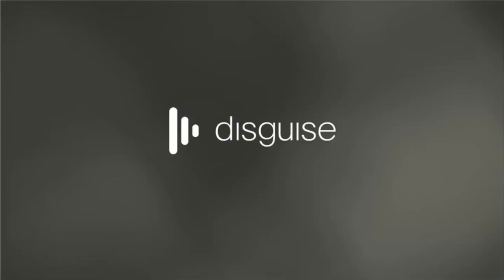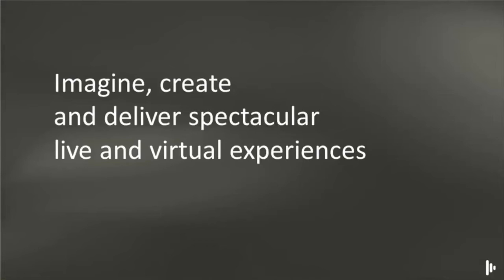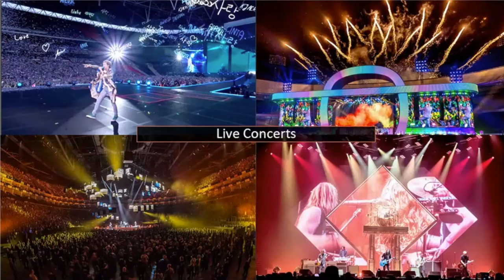Cutting Edge 3D Multimedia featuring Disguise | Quantum VirtualQ | NAB